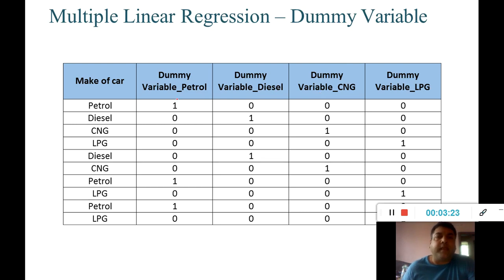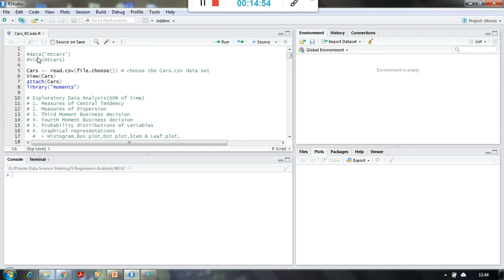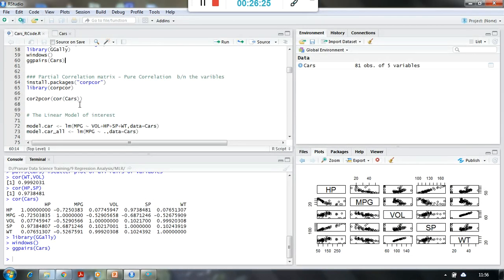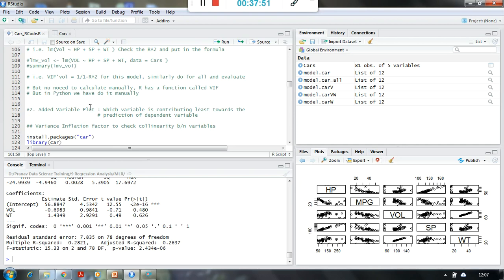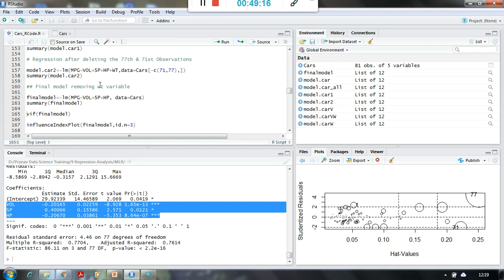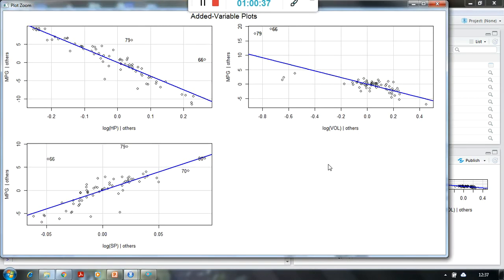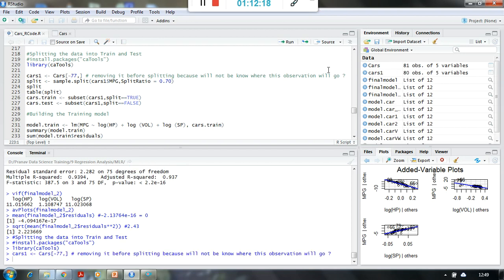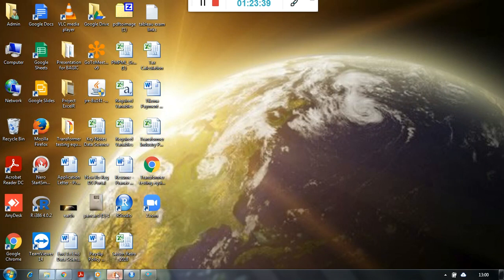Case Study On Multiple Linear Regression in Data Science & Machine Learning Episode 6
Hello all,

New Video Uploaded...!!!

In this video we are discussing a Case study to understand how to apply Multiple Linear Regression for Predictive Analysis or Predictive Modelling in Data Science ~ Machine Learning...!!

Video Links For All the Playlists for all the topics discussed so far are as follows :

Regards,
Pranav